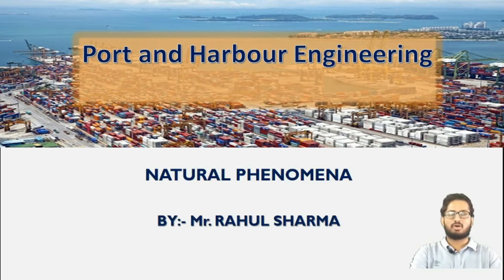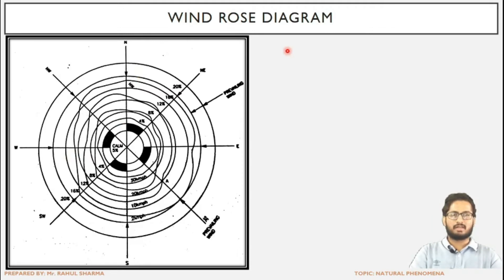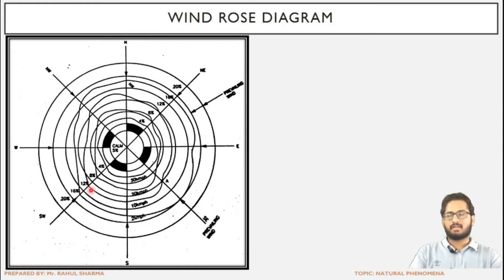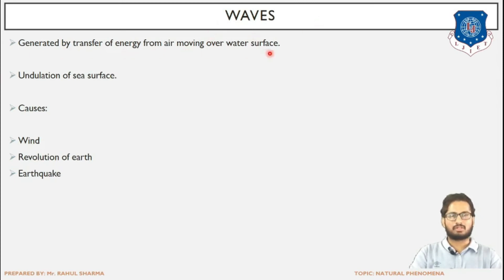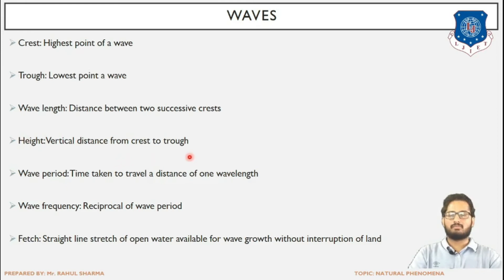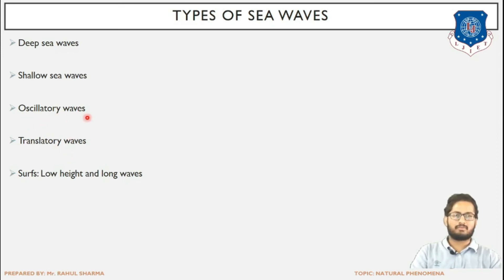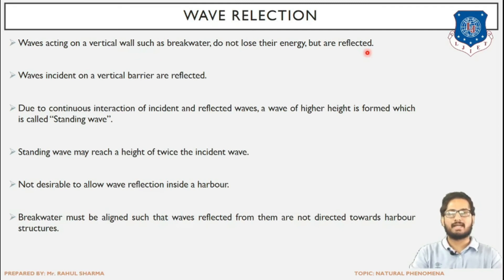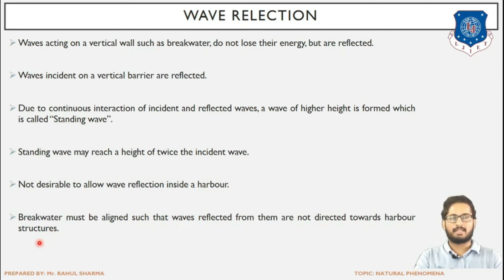Lec-25_Wind, Waves l Port and Harbour Engineering l Civil Engineering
1) What are the important wind characteristics.

2) How the water waves are generated?

3) Define: Waves

4) Define: Wind

5) Explain Wave breaking

6) Explain Wave reflection

7) What are shallow waves and deep waves.